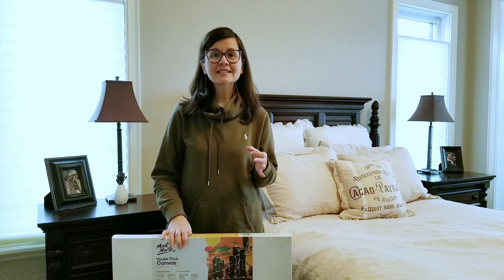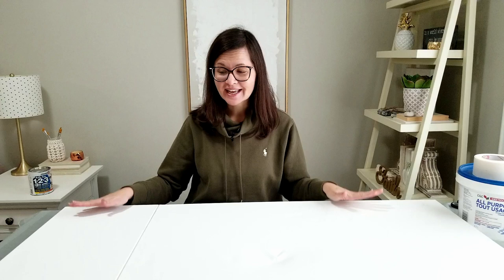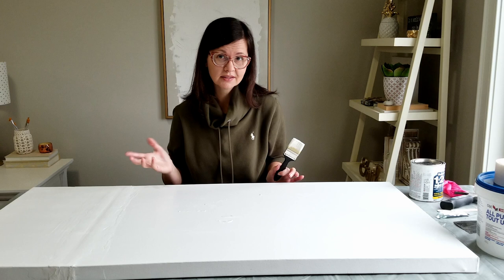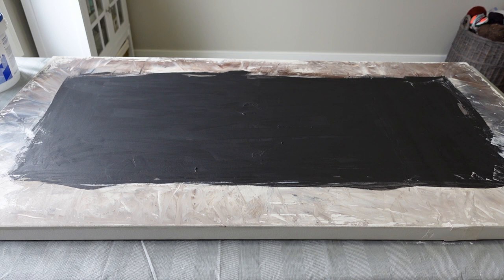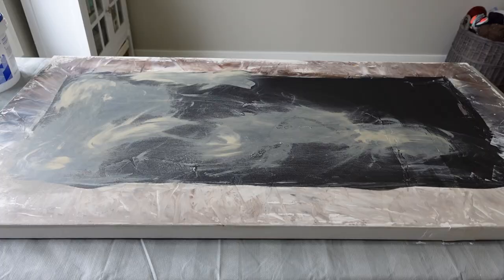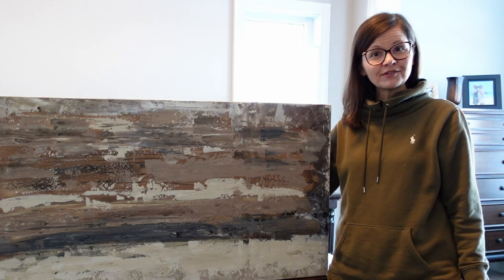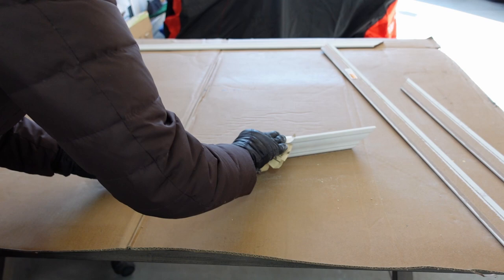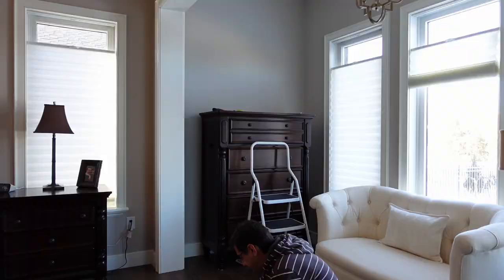DIY Large Wall Art Painted Canvas & Frame | Wall Collage and Decor Ideas | Bedroom Refresh Video #2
Large wall art makes a statement in a room.  The larger the art the more dramatic and high-end the statement.  And more dramatic the price tag.  That’s were a high-end, low budget project comes in.

By joining 2 art canvases together, I create the perfect extra large size I’m looking for.  And then I put some new skills to use; drywall taping and mudding!  Not only is this effective, but its so much fun.  The drywall compound  is also used to create the moody art work.  Several tones of browns, creams, tans and even black come together in making this abstract wall décor.

For my collage, I had several options to pick from.  I arrange and re-arrange the picture frames until the finding the perfect lay out.  This  fills in the tall empty wall and makes the space look cozy and intimate.

Lastly, I have to decide between wall décor and wall art.  Is there a time when too much wall art is just too much?  Does it need to be broken up with some other décor?  Well, that’s what we try to figure out.

This is the second video in our Bedroom Refresh series.  If you missed the first one, remember to go check it out to see the progress.

TIMESTAMPS
00:00 - Intro
00:31 - Canvas Wall Art
01:28 - Joining Canvases
02:27 - Using Drywall Compound
04:47 - Painting Canvas
07:01 - Adding Texture
08:45 - Completed Artwork
08:58 - Creating A Canvas Frame
12:15 - Arranging Frames
13:18 - Accent Art
14:06 - Hanging Artwork
14:26 - Final Words
14:53 - Bloopers